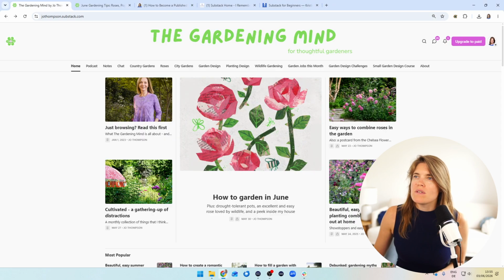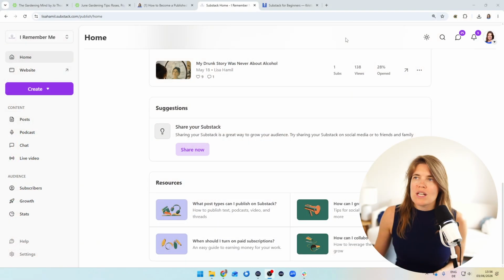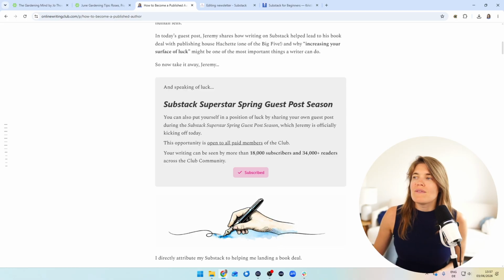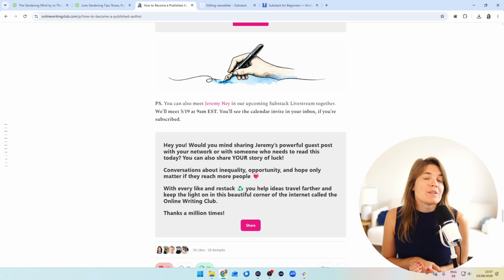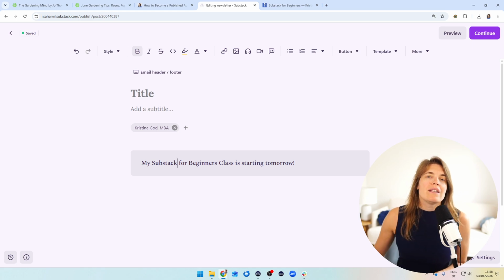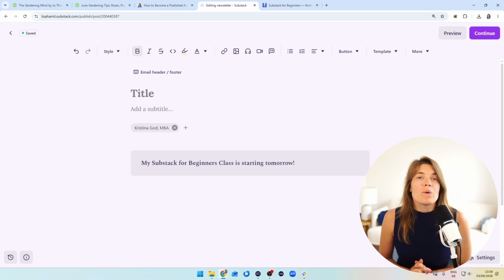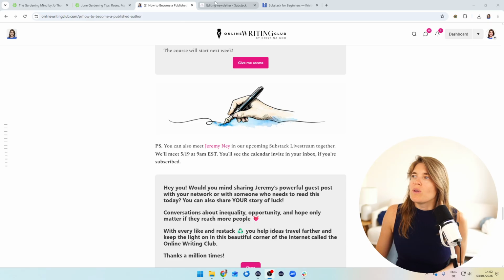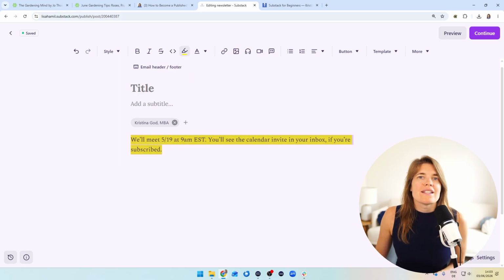Substack’s NEW Box Feature Makes Your Posts Easier to Read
Substack just added a new Callout Block feature, and it helps you make important parts of your post impossible to miss.

In this quick Substack for beginners tutorial, I’ll show you how to use Callout Blocks inside the Substack editor, where to find them, how to add one to a new post, and how to turn existing text into a boxed section. You’ll also learn when to use Callout Blocks for key takeaways, quotes, reader notes, promos, and calls to action.

And if you watched my highlighting video, I’ll also show you how Callout Blocks and highlights work together to make your posts easier to skim and more fun to read.

📌 In this video:
00:00 New Substack Callout Block
00:25 Real Example in a Post
01:25 What Is a Callout Block?
02:53 Create a New Post
03:08 Find the Quote Icon
03:22 Add a Callout Block
03:51 Turn Text Into a Box
04:48 One Important Catch
05:25 Add It to an Existing Post
06:02 Smart Ways to Use Callouts
07:49 Callouts vs Highlights
08:37 What Will You Box Off?
09:01 More Substack Feature Updates
09:09 Substack for Beginners